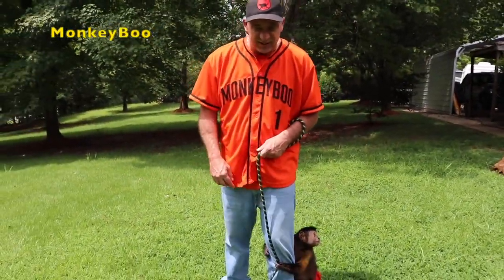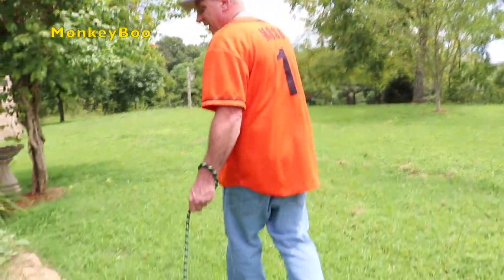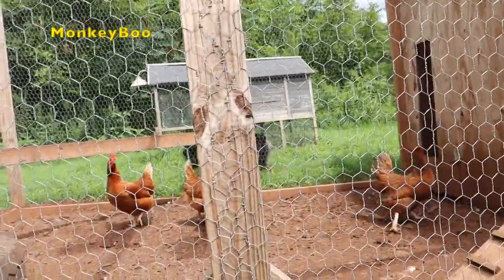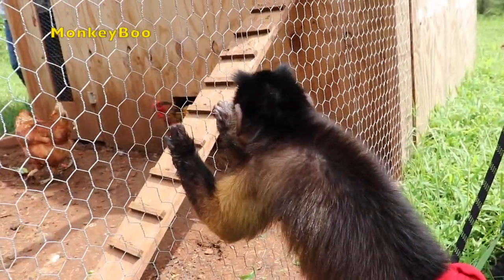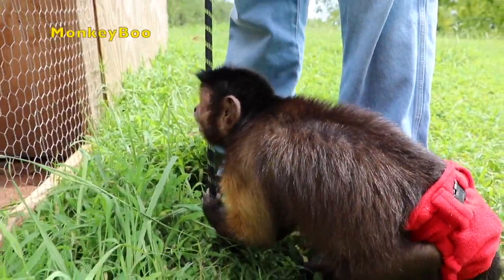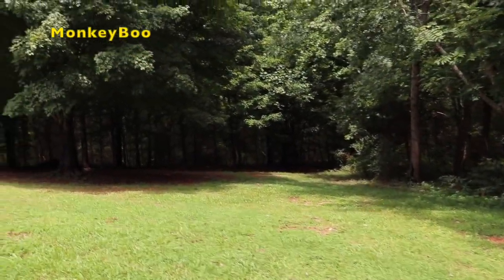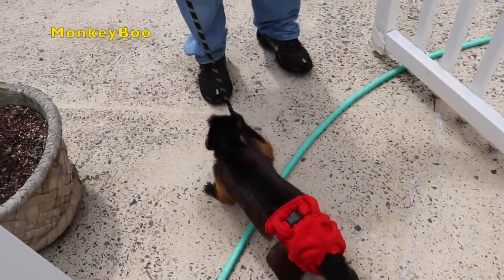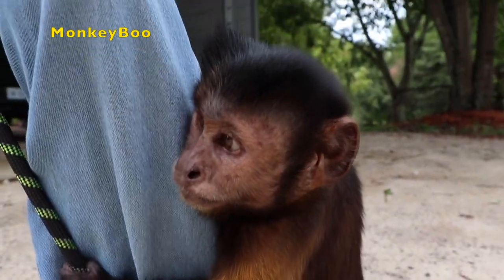Capuchin MonkeyBoo Has Chickens!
Capuchin MonkeyBoo LOVES MonkeyBooLand! Check out MonkeyBoo's chickens and some of his amazing yard!

MonkeyBoo's Amazon Wishlist: